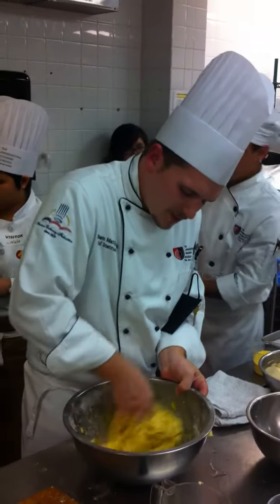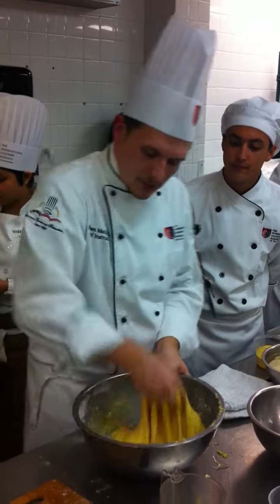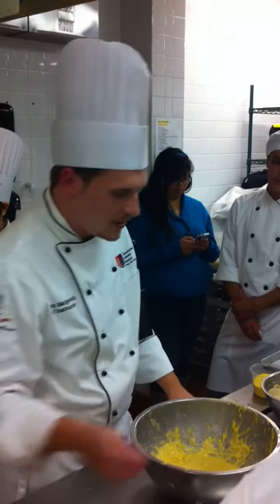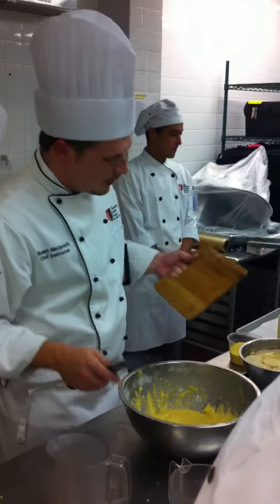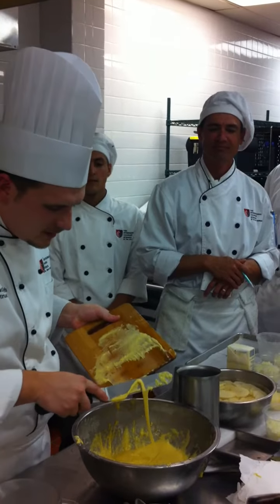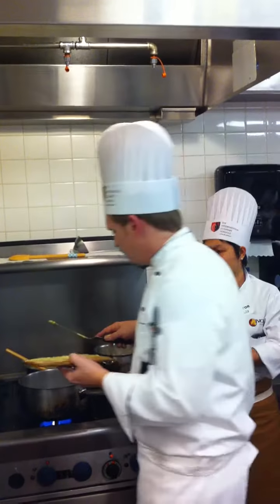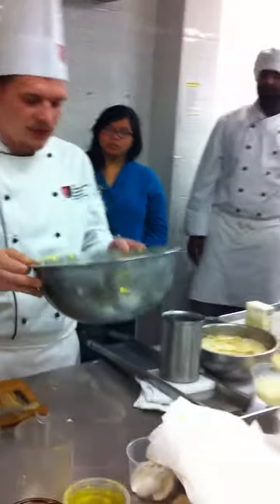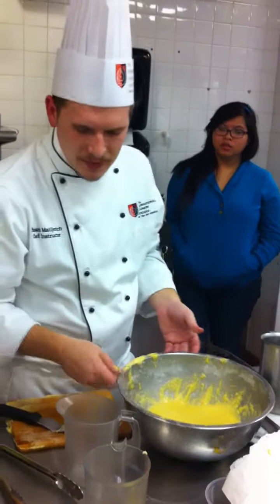Knife Skills: FOOD TUTORIAL LECTURE HOW TO DO HOMEMADE Spaetzle fine dining style Part 21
Join me as I learn how to do different techniques and tips on food preparation, knife skills and cooking.
Culinary School: Art Institute of San Diego. AKA: Ai